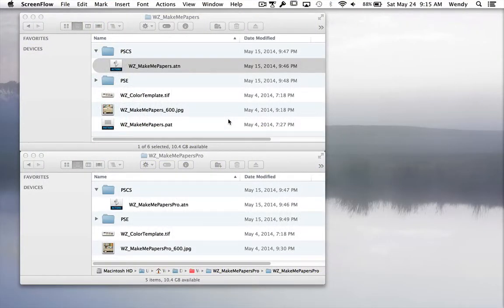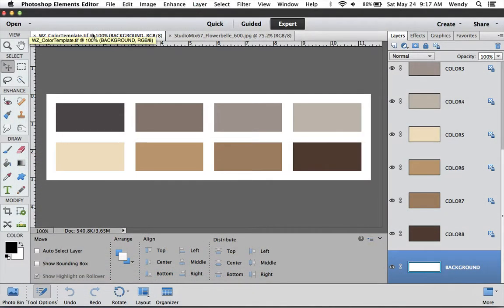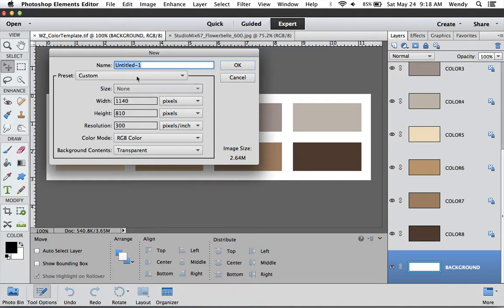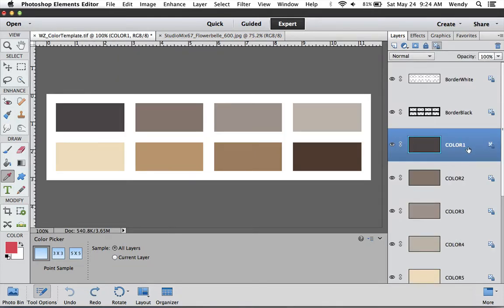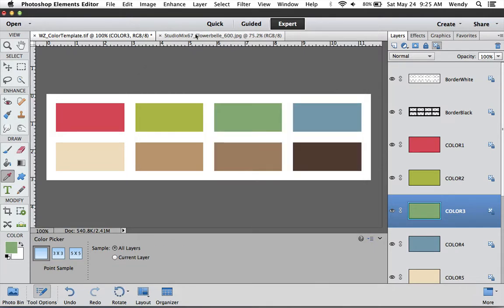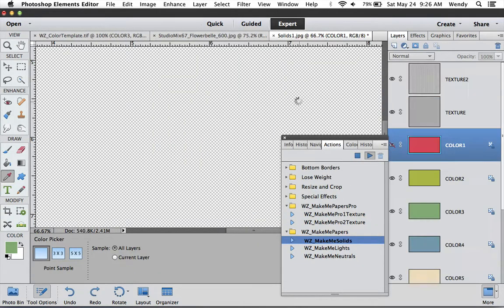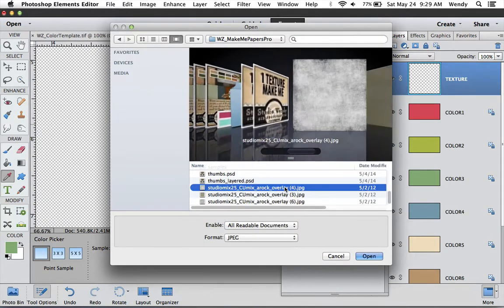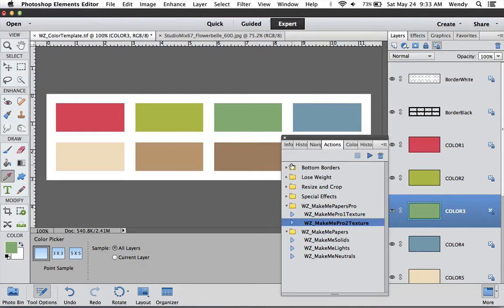Make Me Papers & Make Me Papers Pro Tutorial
Wendyzine Scraps demonstrates how to use her actions in Photoshop CC and/or Photoshop Elements. Find out how you can make textured solid papers from any colors, automatically!